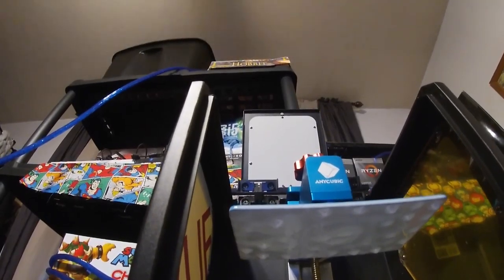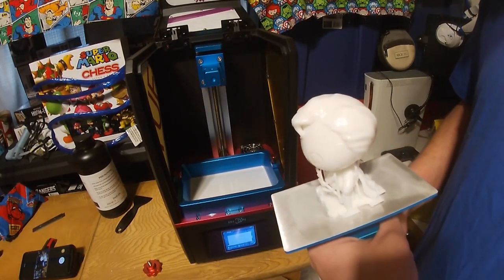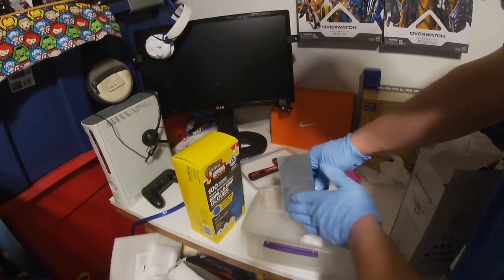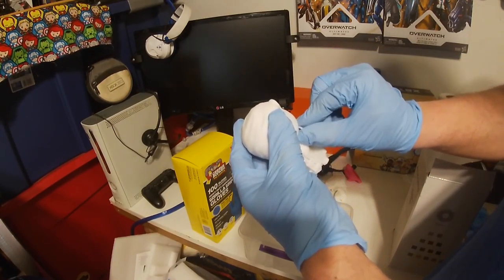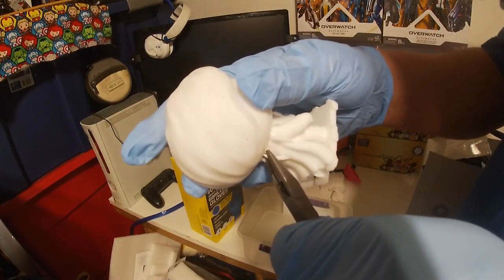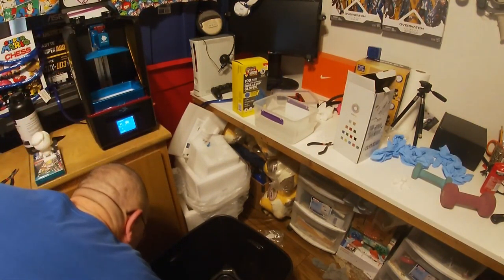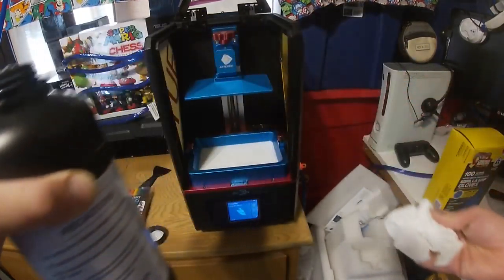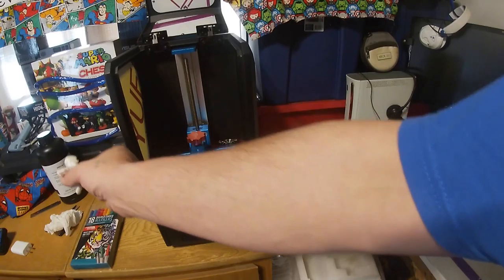Superman Head Prop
FBook1: robertalexanderdavis
FBook2 RobertDavisDaily
Podcast: Robert Davis Daily